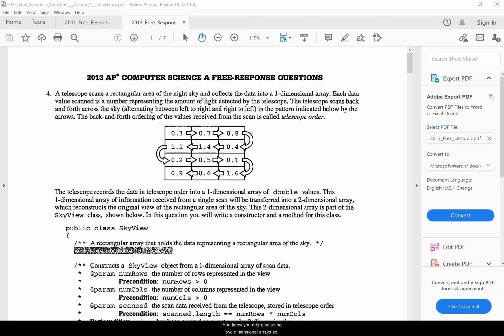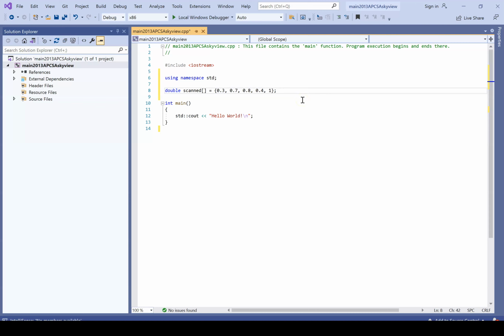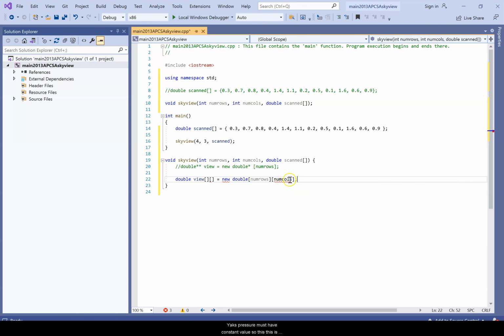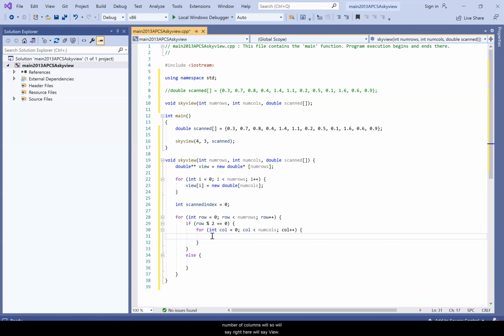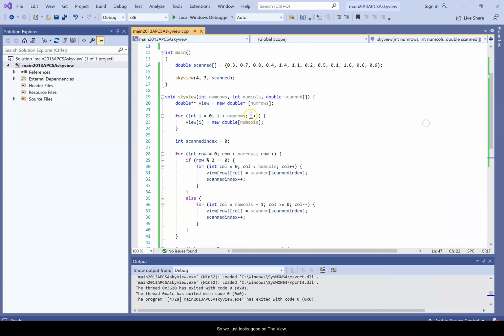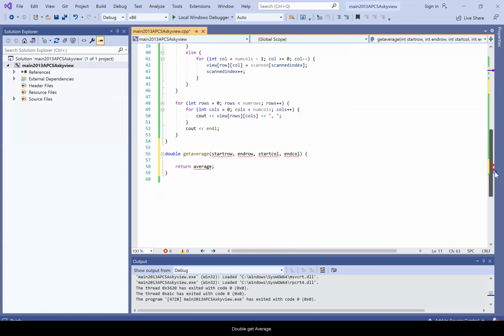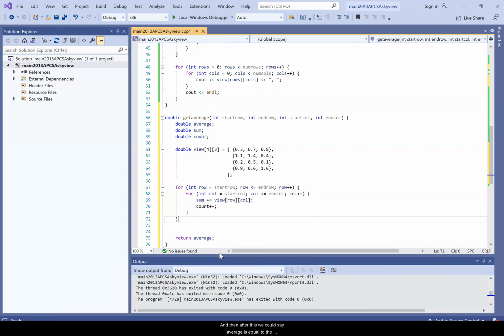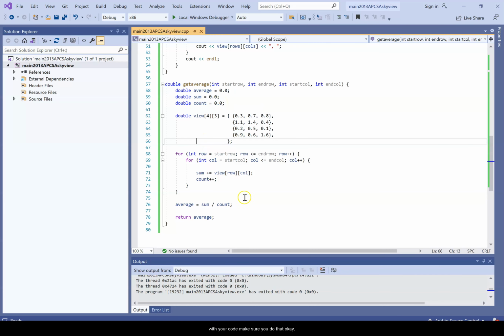C++ - Lesson #41 - 2013 APCSA Skyview Demo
In this video I demonstrate the 2013 APCSA Skyview Demo video.  The purpose of this program is to read through an arrow and populate the elements of an array to a 2D array in serpentine order.